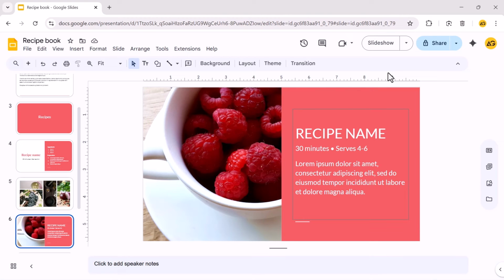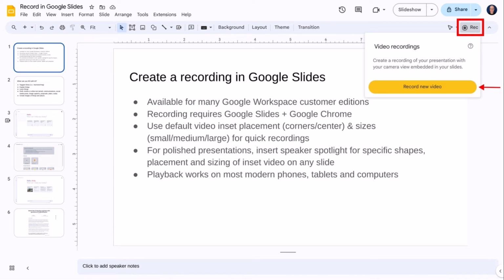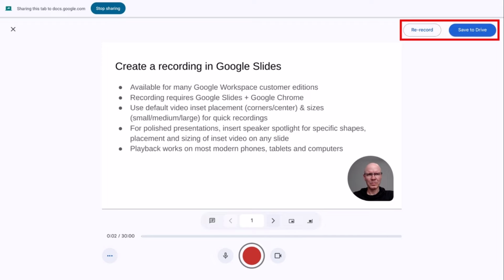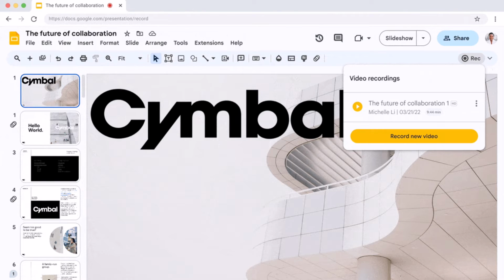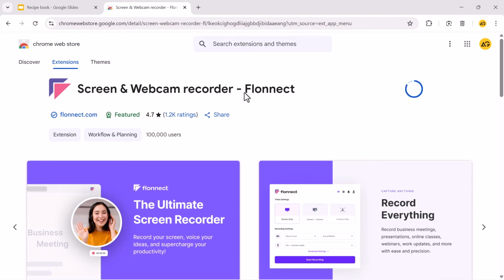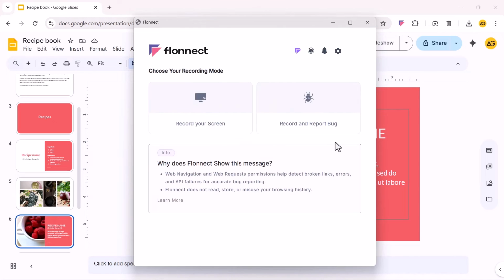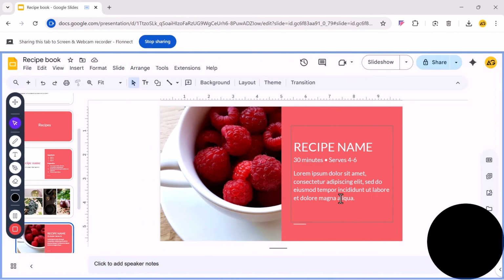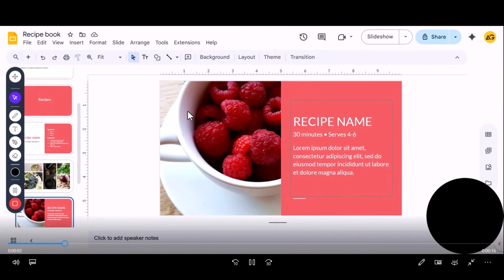How to Record Google Slides Presentation 2026 | Google Slides Recording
In this video, you’ll learn how to record Google Slides presentation easily in 2026. Google Slides now offers built-in recording in Slides, allowing you to create professional and engaging presentations with voice and video. Whether you’re preparing for a class lecture, business meeting, or online tutorial, this guide will show you step by step how to record in Google Slides without needing any external software. You’ll also learn how to use the new Google Slides record feature to record your voice, screen, and slides simultaneously for a seamless presentation experience.

We’ll walk you through how to record presentation on Google Slides with clear audio, manage recording settings, and save your presentation as a video file. If you’re looking for the best way to record Google Slides with audio or create a Google Slides video presentation, this method works perfectly. You can also explore how to record slideshow Google Slides style and use the built-in Google Slides screen recording feature to capture everything in high quality. By the end of the tutorial, you’ll be able to easily capture Google Slides presentation and share it anywhere. Perfect for students, teachers, and professionals looking to make high-quality Google Slides video recordings in 2026.